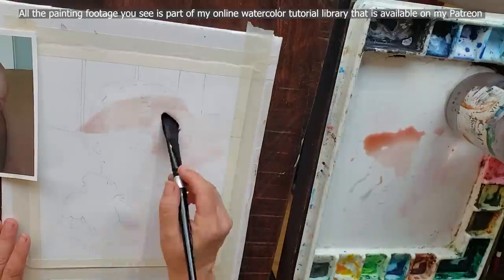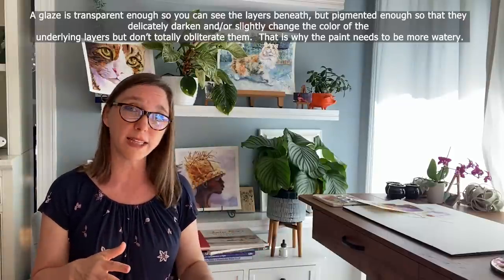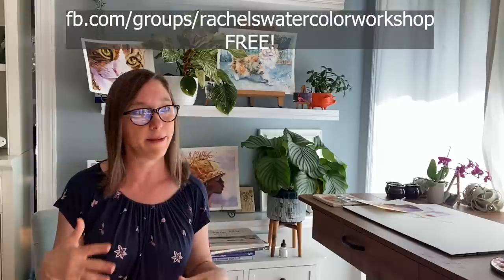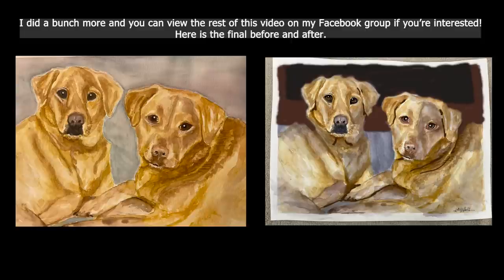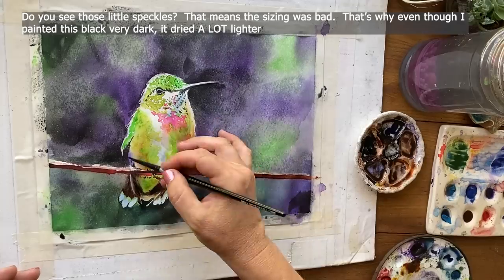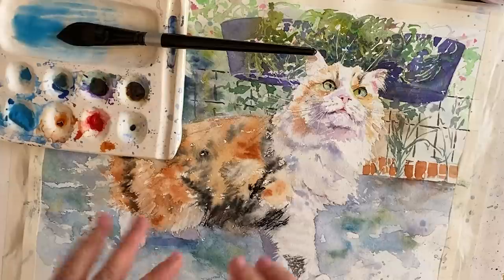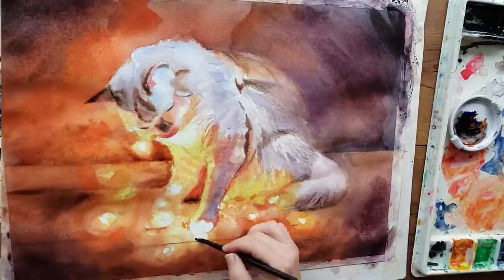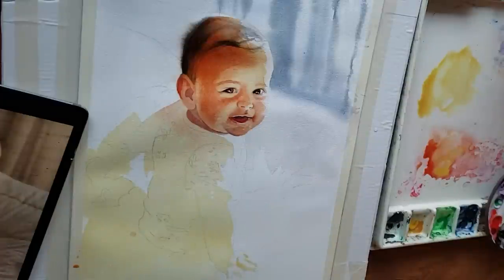This 1 Watercolor Technique Fixes SO Many Problems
What is the Difference Between a Watercolor Glaze and Wash Is a Glaze the Same As a Wash What is a Glaze in Watercolor and How to use glazes in watercolor - I'll answer all these watercolor painting questions and more in this tutorial!

If you would like to try out a free sample tutorial of how I teach go for a start to finish tutorial - I promise not to spam you!